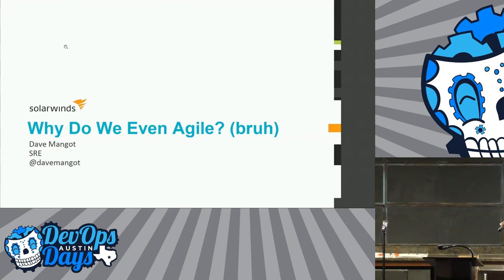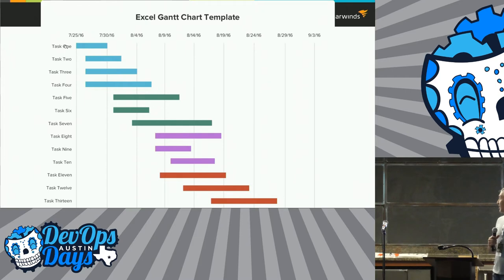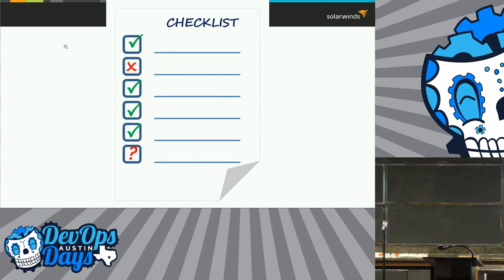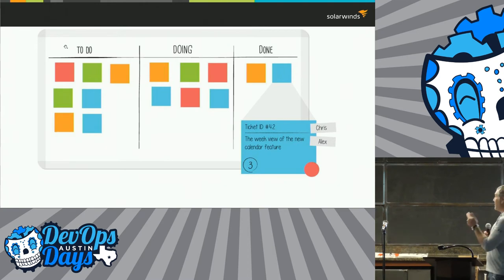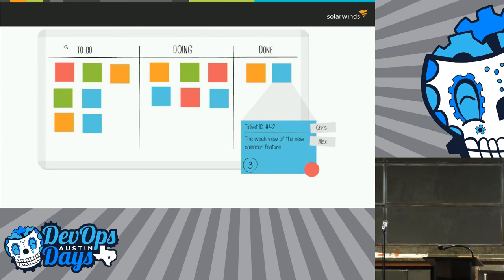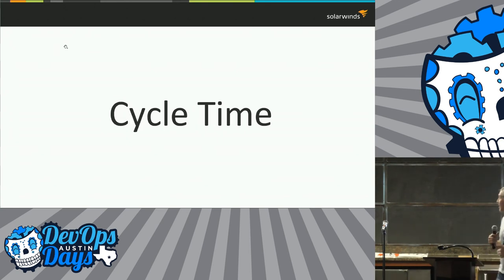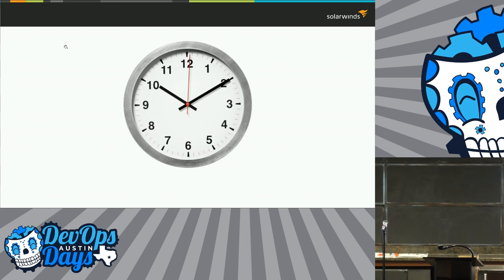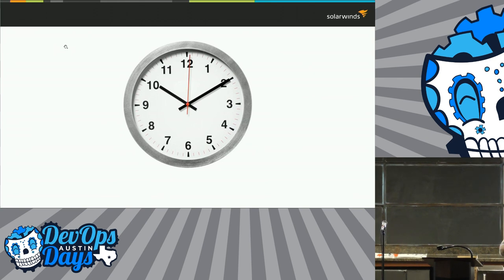Agile (Dave Mangot)